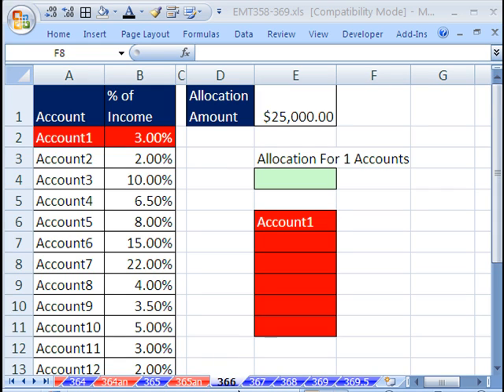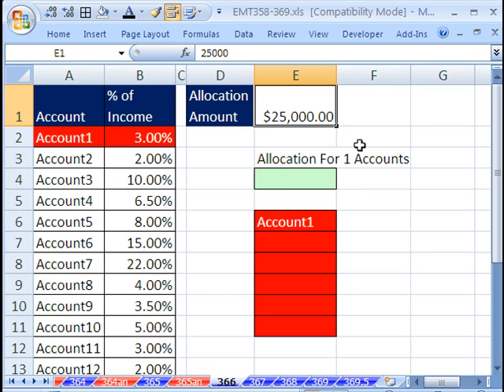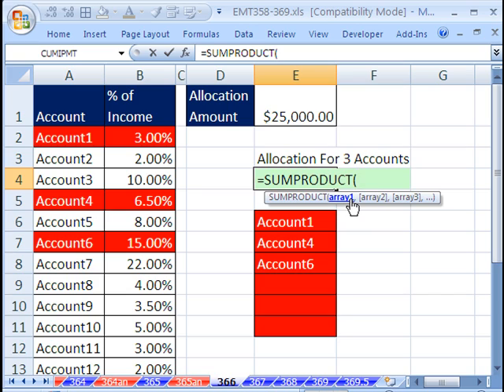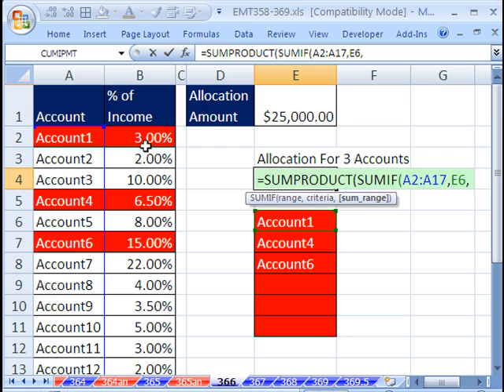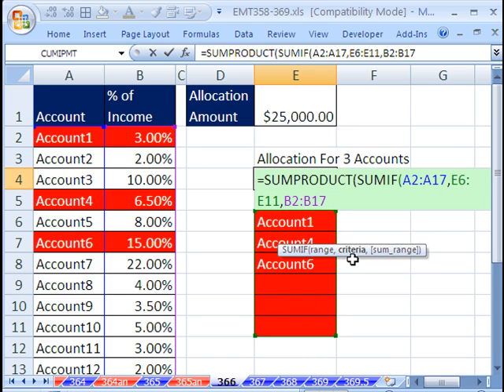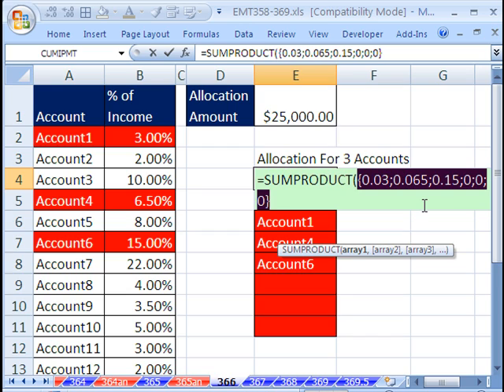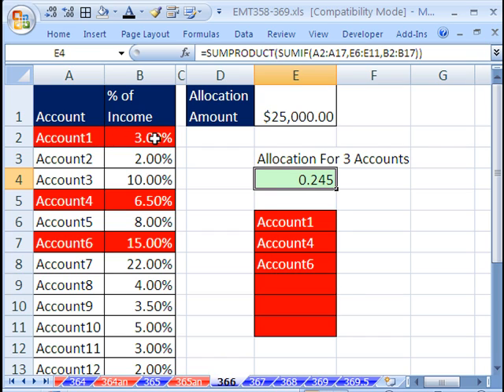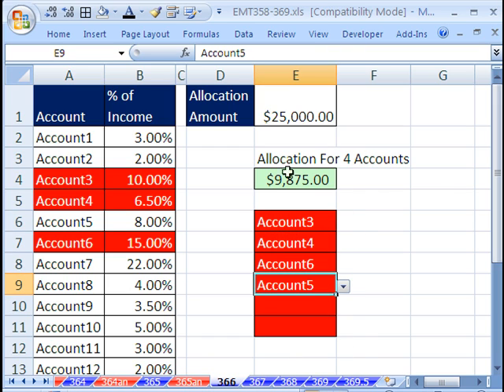Excel Magic Trick 366: Lookup Adding For Accounting Estimate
See how to use SUMPRODUCT and SUMIF functions to lookup multiple values for expenses as a percent of sales, add them, then use the result to estimate what proportion of the estimate is allocated for that expense category. Lookup Sum. Lookup Adding.